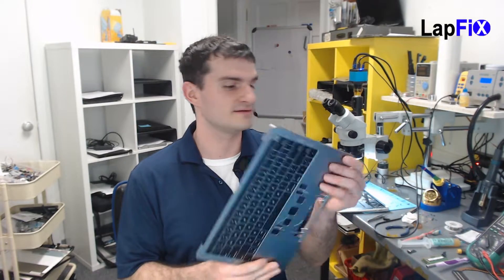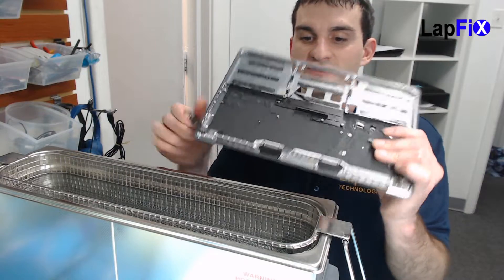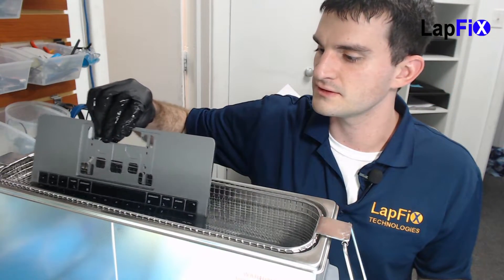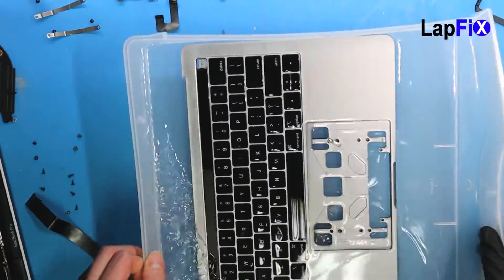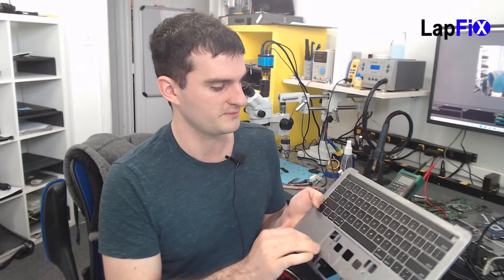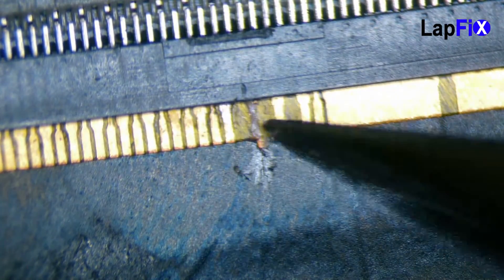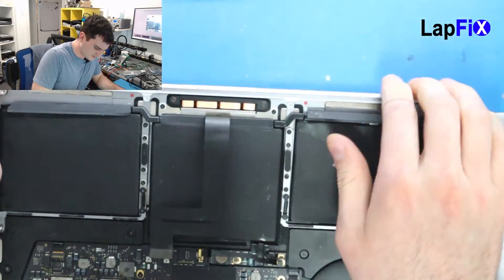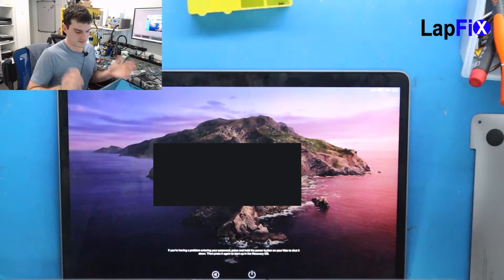Fixing MacBook Pro 2019 touch bar keyboard and trackpad using Ultrasonic Cleaner - Part 2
One of our client spilled liquid in her new MacBook Pro 2019 touch bar. Apple repair will cost as much as a new laptop and no keyboard or track pad available in the market for as of Jan 2019. We will try to fix the keyboard and the track pad using ultra sonic cleaner. This is a complete tear down and repair without buying any part.